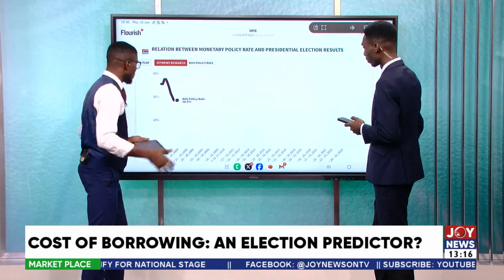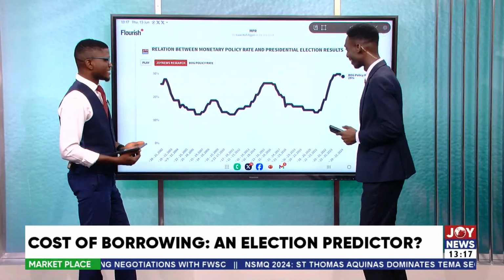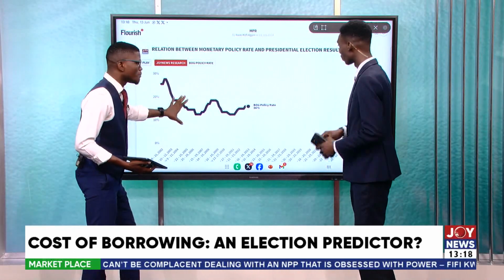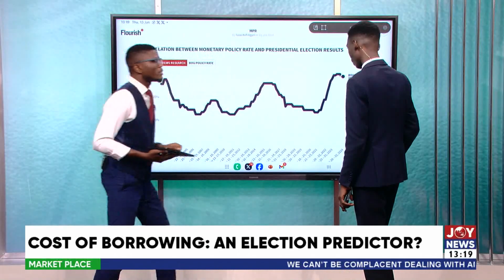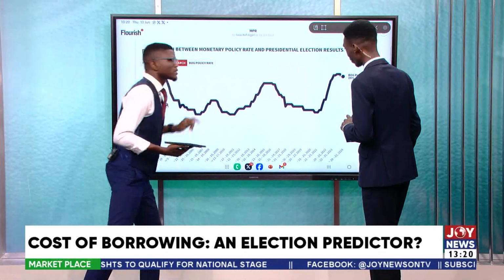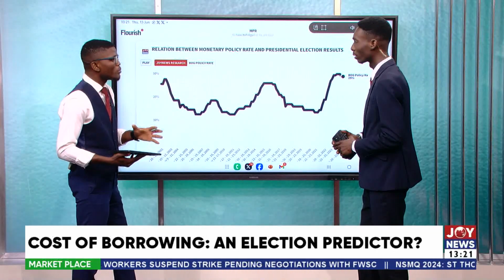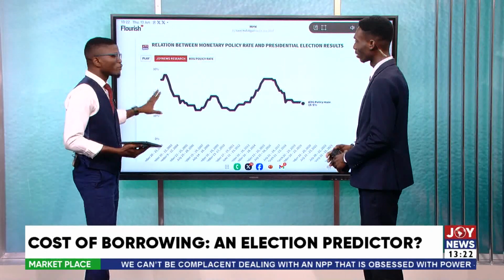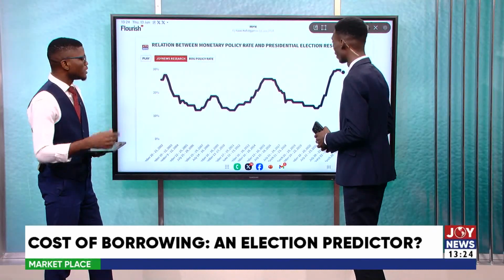Cost of Borrowing: An election predictor?